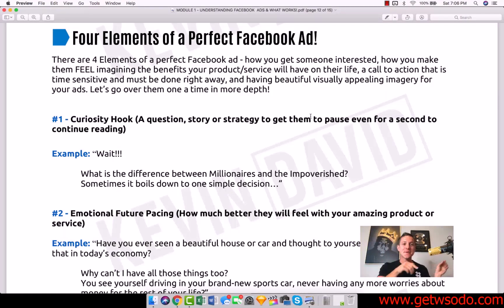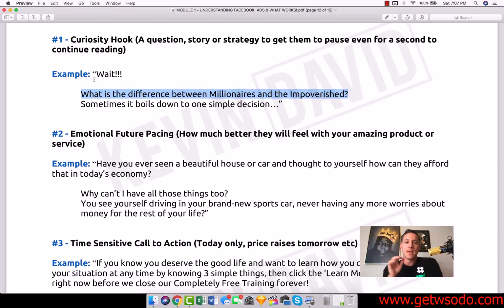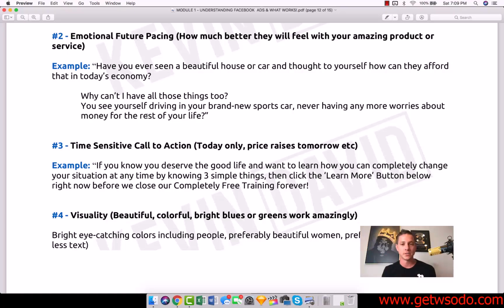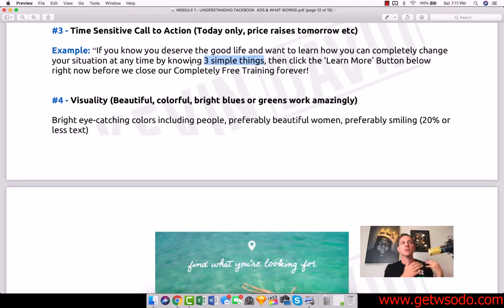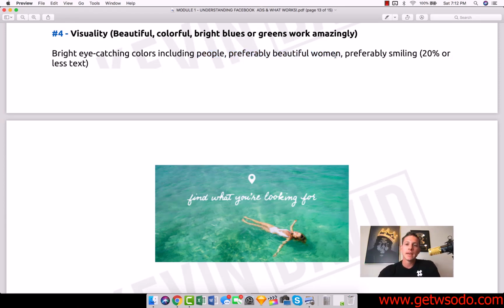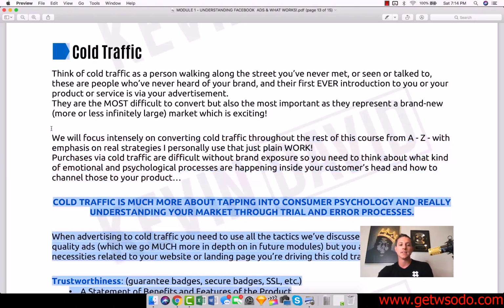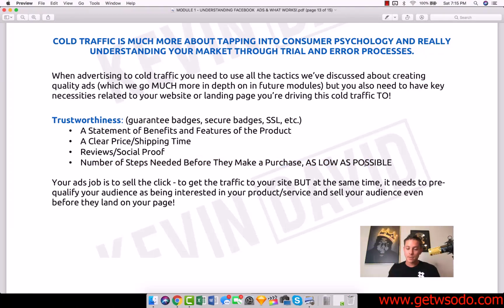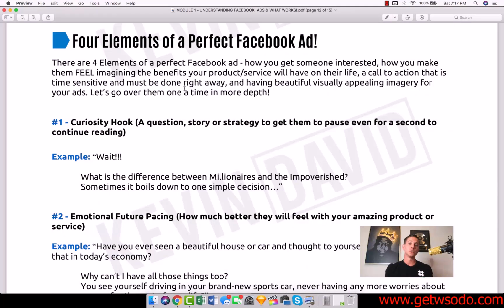12 The 4 Elements of a PERFECT Facebook Ad